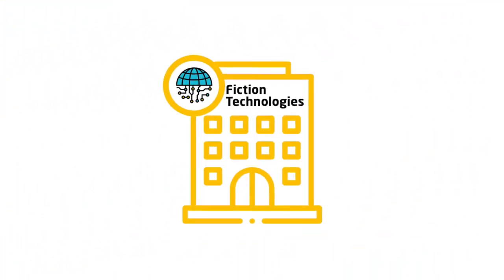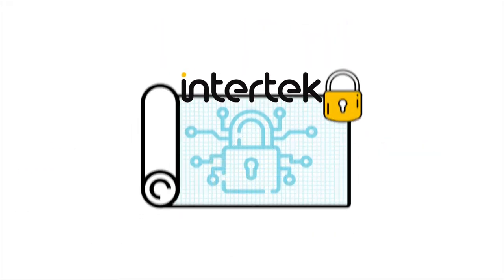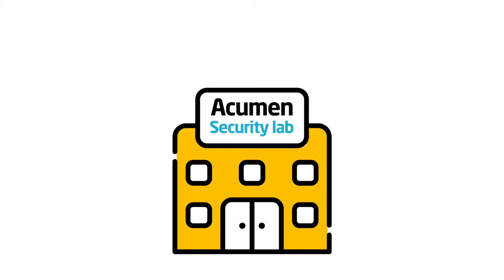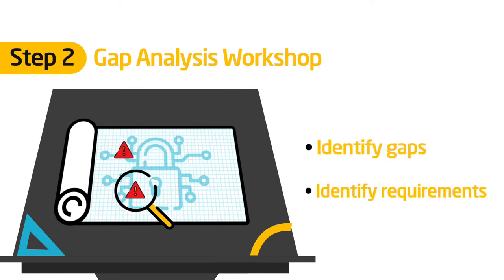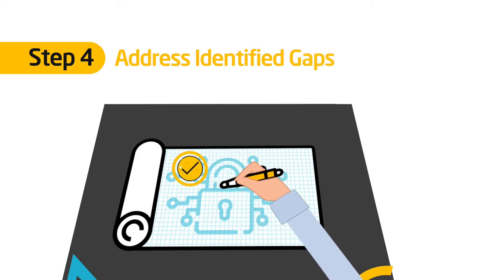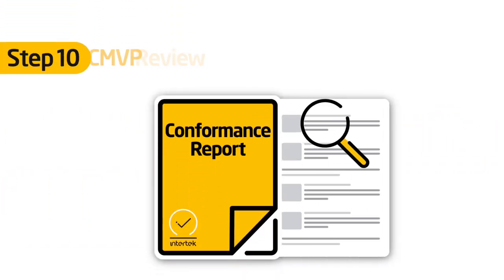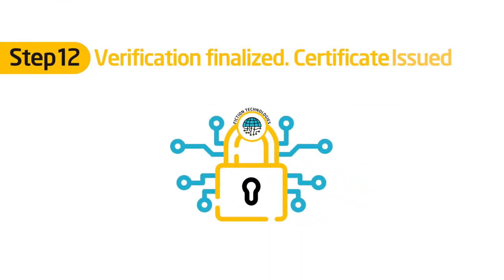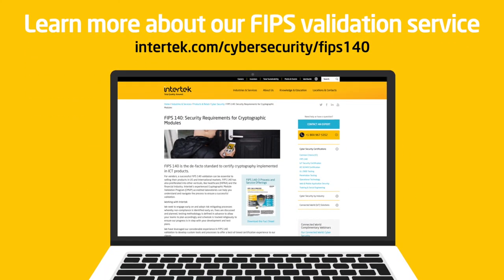Understanding the FIPS 140 Process: How do I get Started?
The FIPS 140 process can be complicated. As the leader in FIPS 140 validations you will learn about how the FIPS process works, types of cryptographic security standards required by industry, and how using Intertek as your trusted partner can help you navigate the process much easier. Ready to get started? Get in touch with one of our experts today.